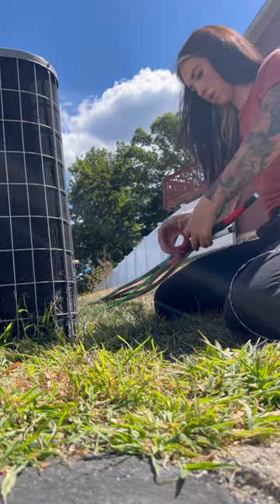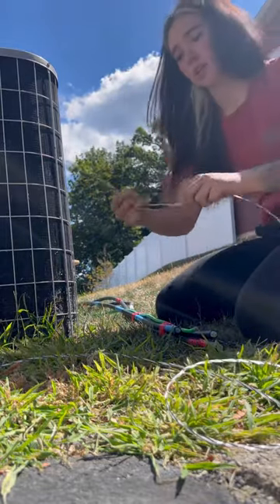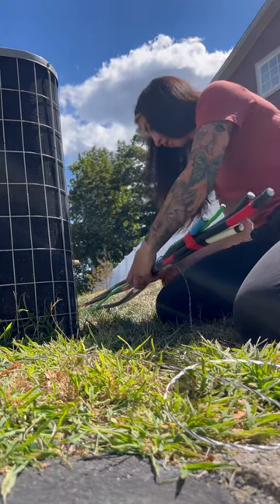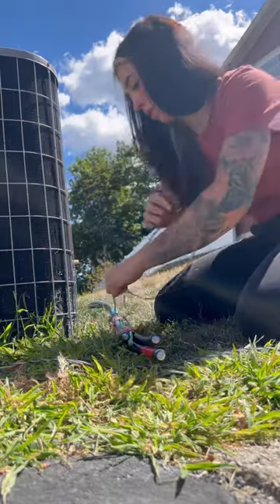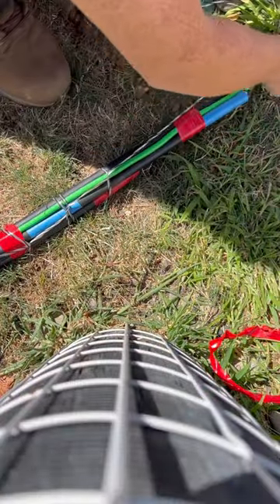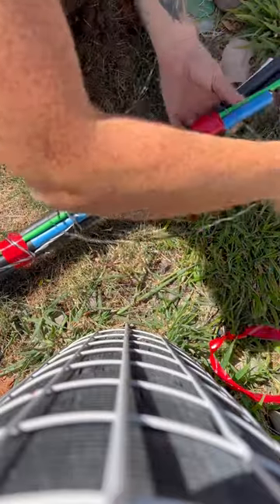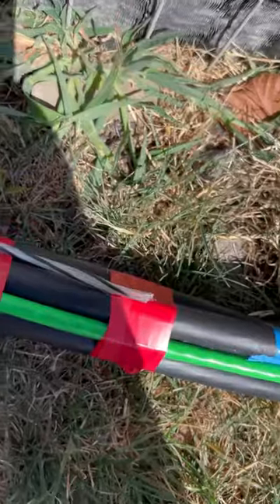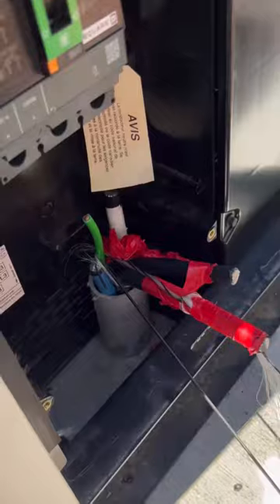How I make my clove hitch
Want to learn a faster and more efficient way to tie you jet line or fish tape to your wire to pull through pipe? This is the video for you. My clove hitches rarely fail on me!